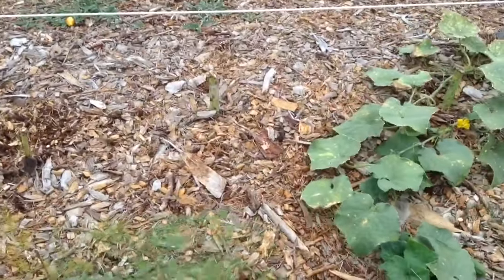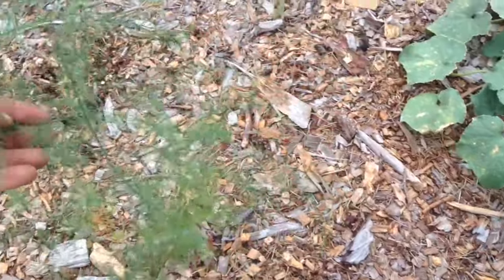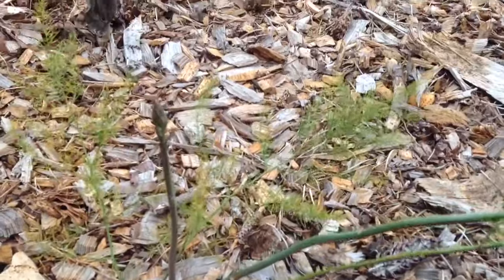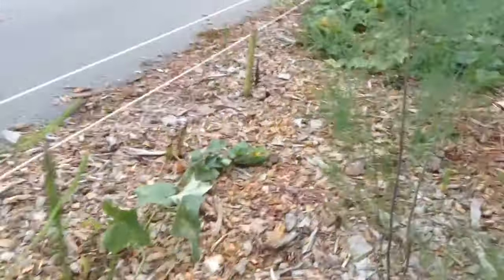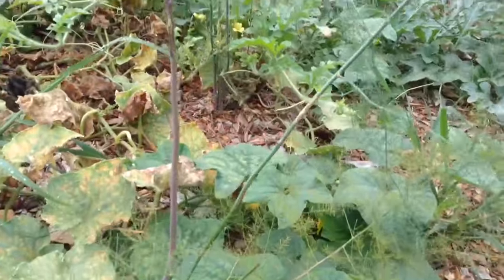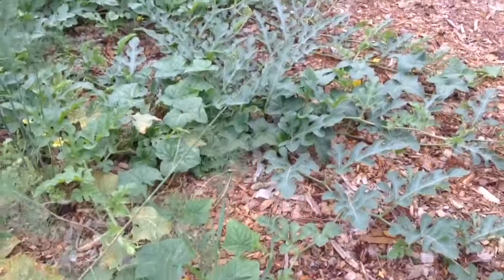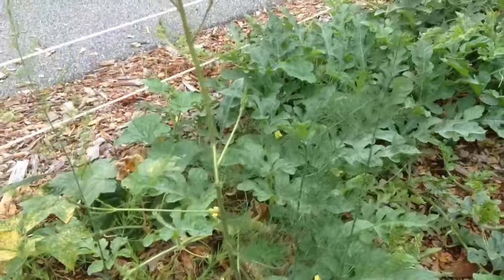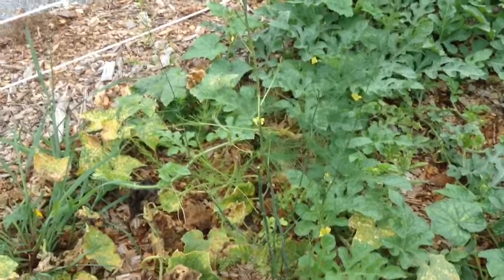Asparagus Harvest in August?!?! | Back to Eden Garden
I planted crowns in the spring and I am getting new growth on them in the late summer!